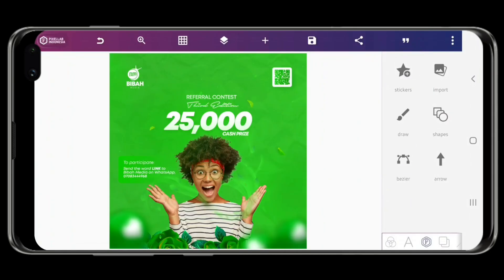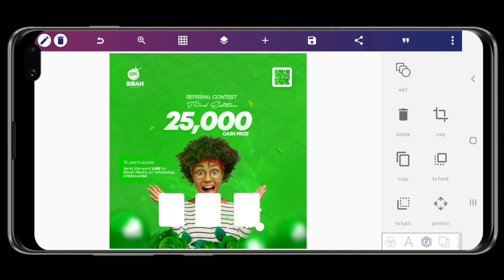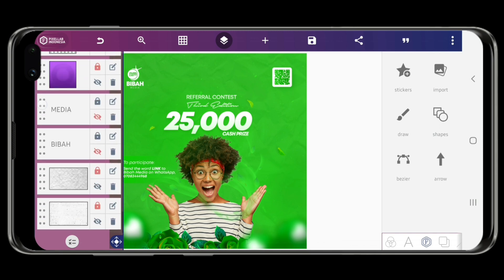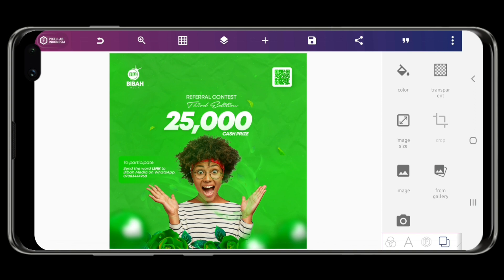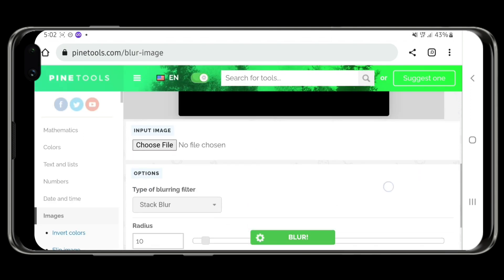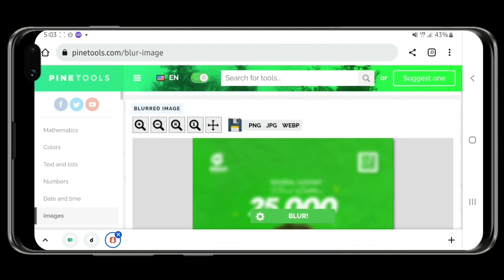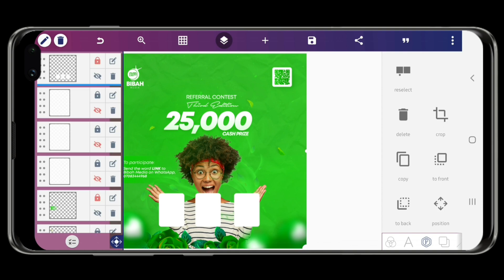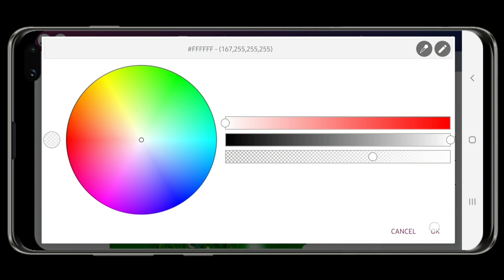How to create a Glass Morphism effect on Pixellab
Hello guys, welcome to my creative space 😁🧡 In this video, you'll be learning how to create a glass morphism effect on your smartphone using pixellab🔥

Let's create smartphone magic😎💯

Sit back, relax and learn🍿